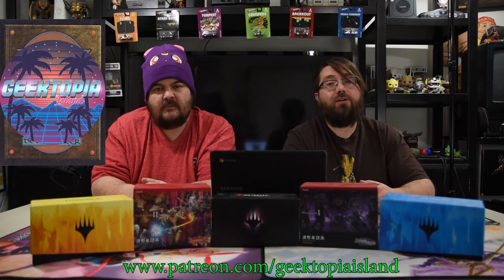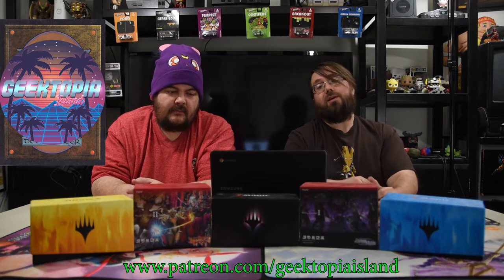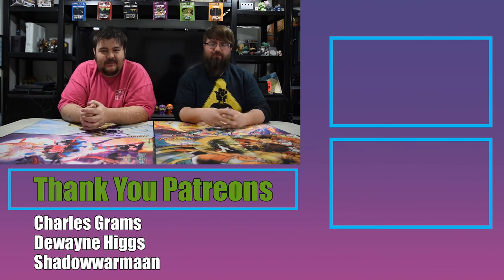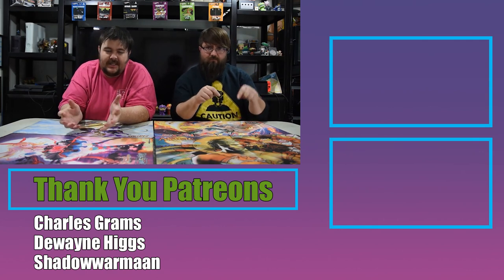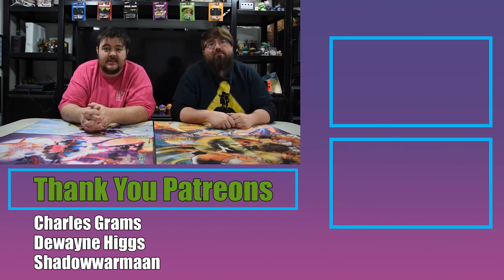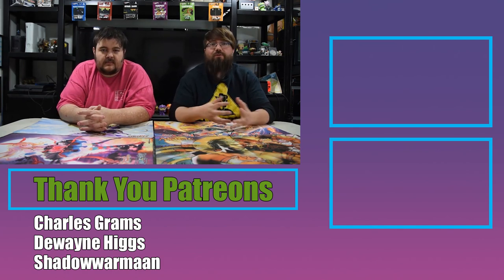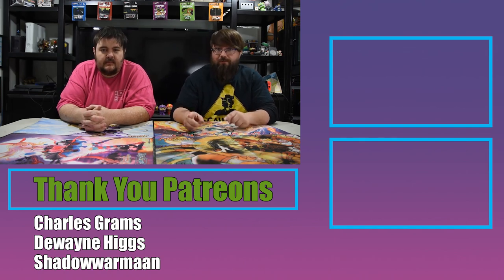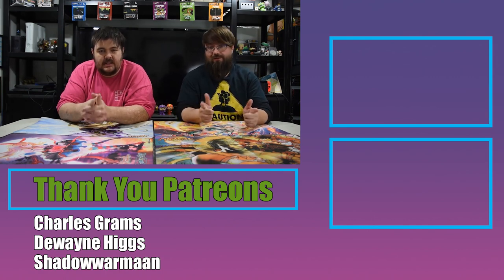Magic the Gathering Deck Tech | Cardwell's Cauldron: Menace II Society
Today on Cardwell's Cauldron we are going over a Menace deck with Sonorous Howlbonder. Hope you enjoy.

Counts : 60 main / 3 Honorable Mentions

Creatures:23
4 Dreadmalkin
4 Labyrinth Raptor
3 Stormfist Crusader
3 Grimdancer
3 Hunted Nightmare
3 Pestilent Spirit
3 Sonorous Howlbonder

Spells:14
3 Shock
4 Angrath's Rampage
4 Bedevil
3 Call of the Death-Dweller

Lands:23
4 Blood Crypt
3 Castle Embereth
3 Castle Locthwain
2 Mountain
7 Swamp
4 Temple of Malice

Fiend Artisan
Easy Prey
Leyline of the Void